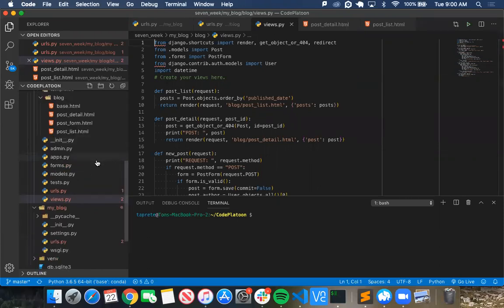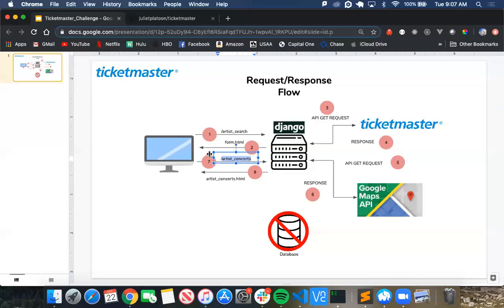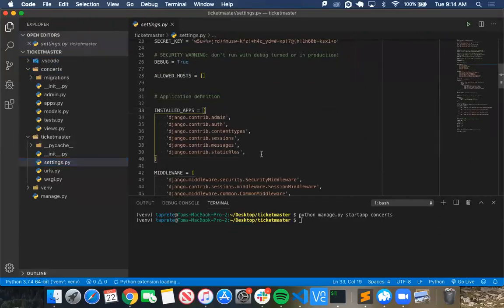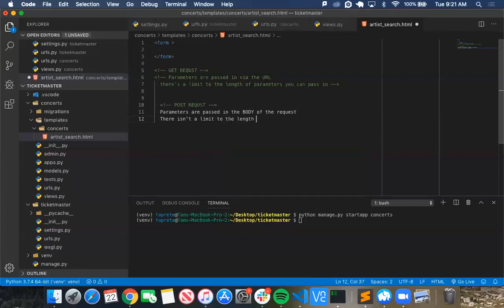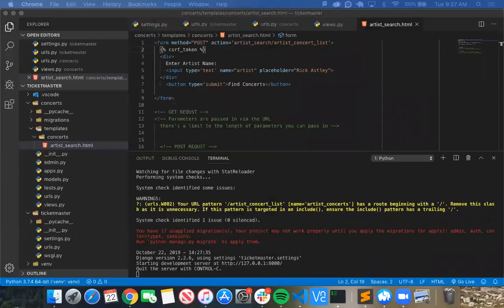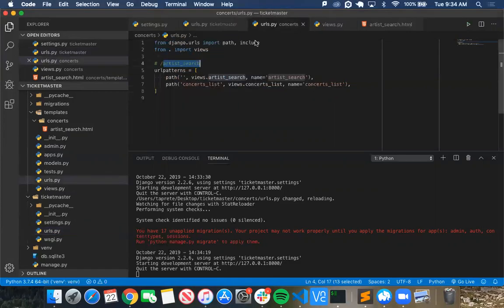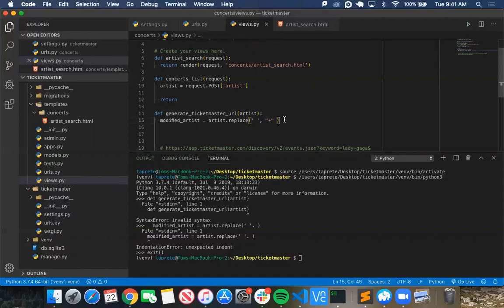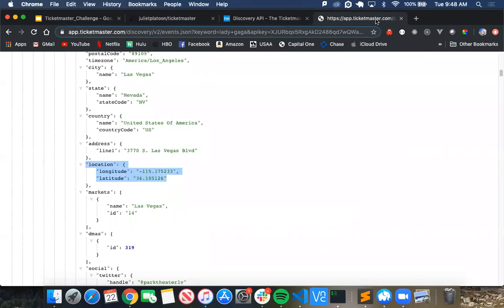W8D2: Ticketmaster Review (1 of 2)